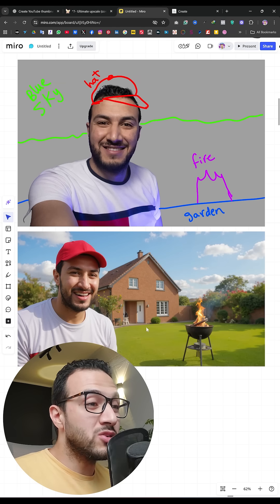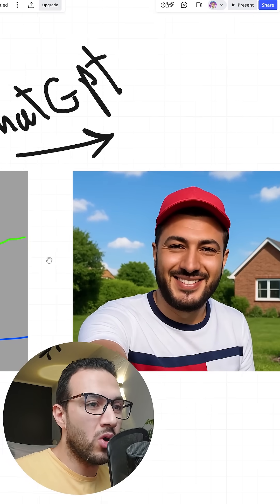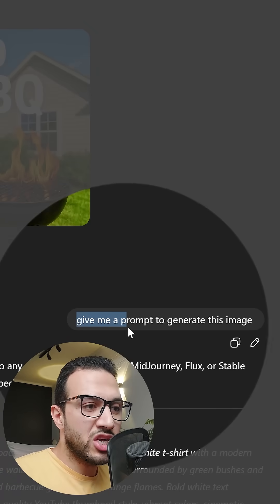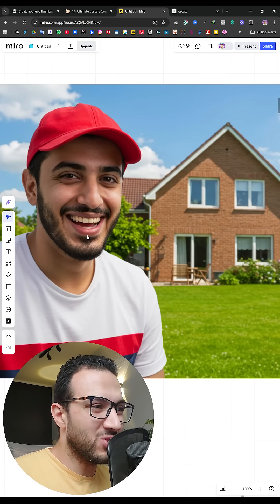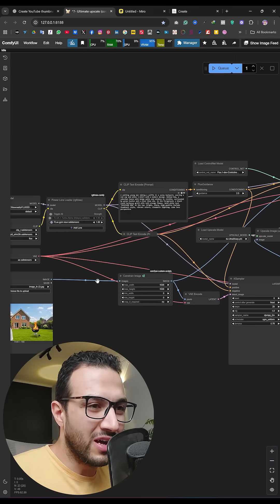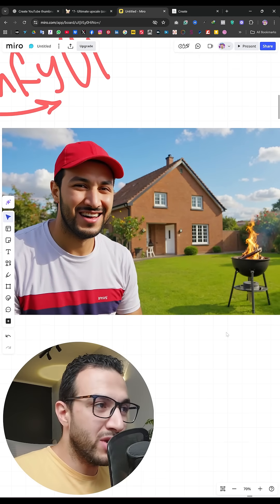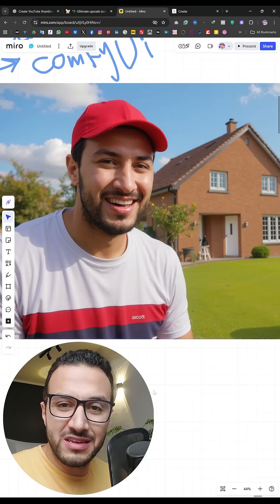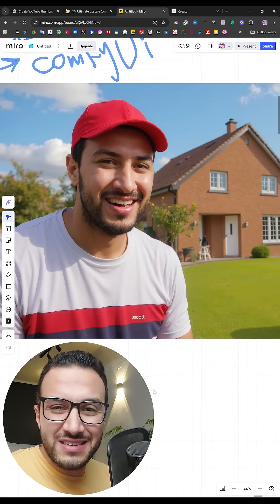Make epic thumbnails with Ai